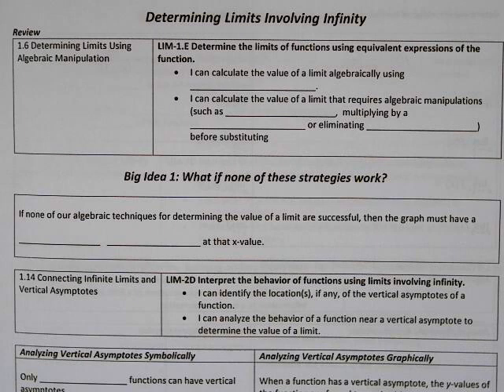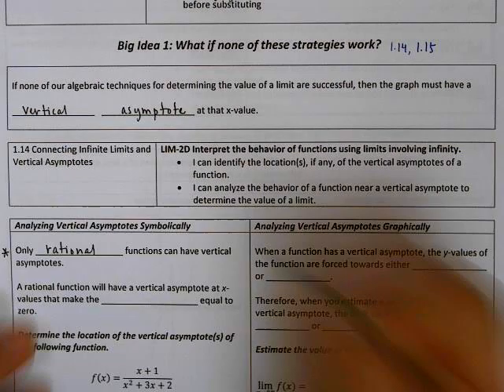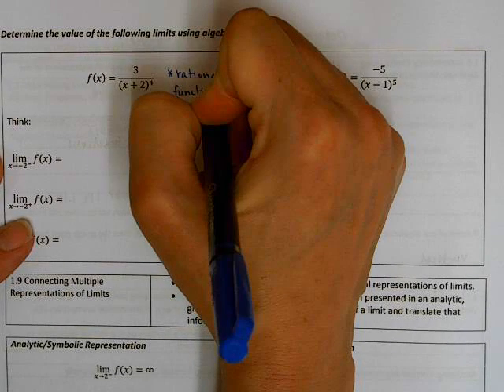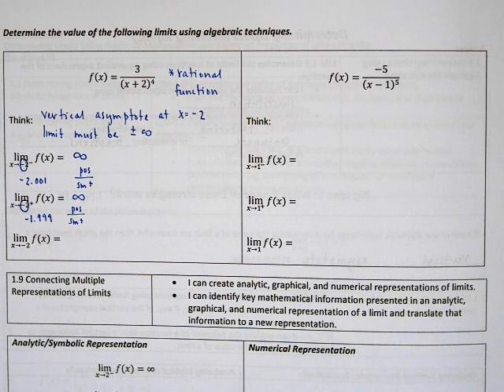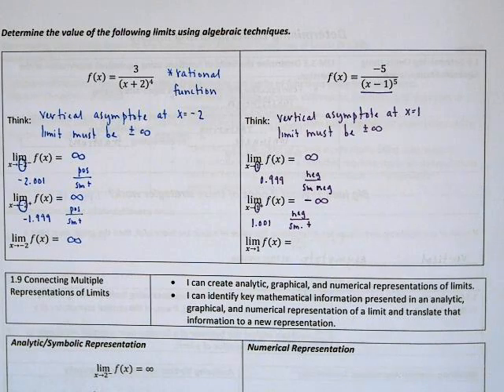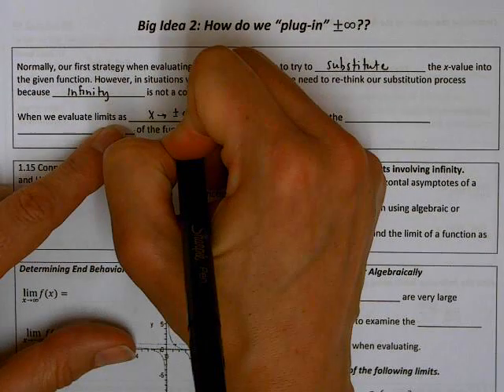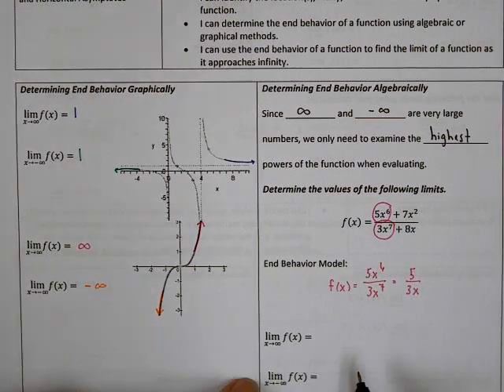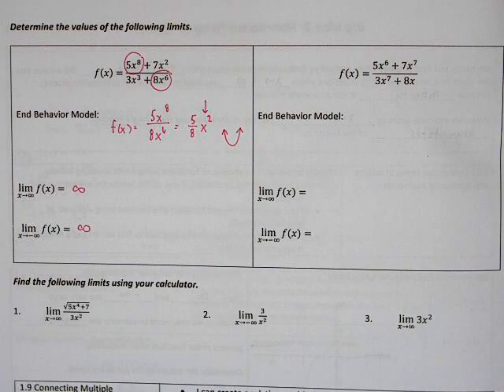Determining Limits Involving Infinity